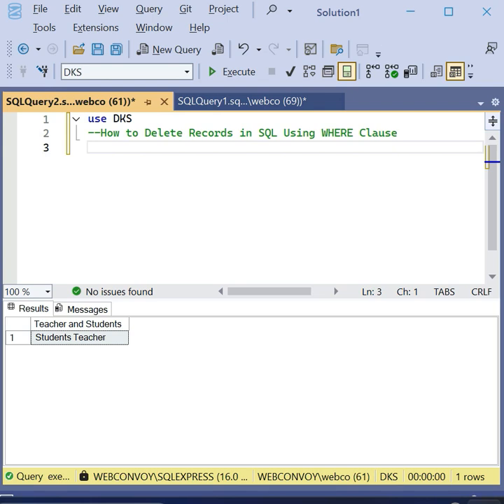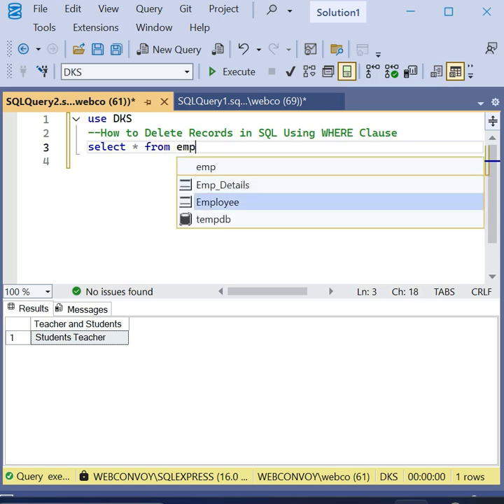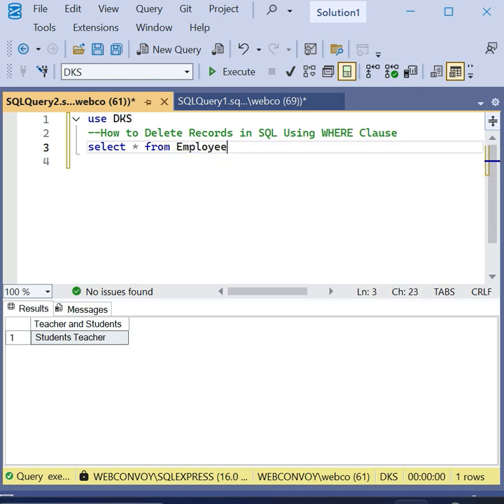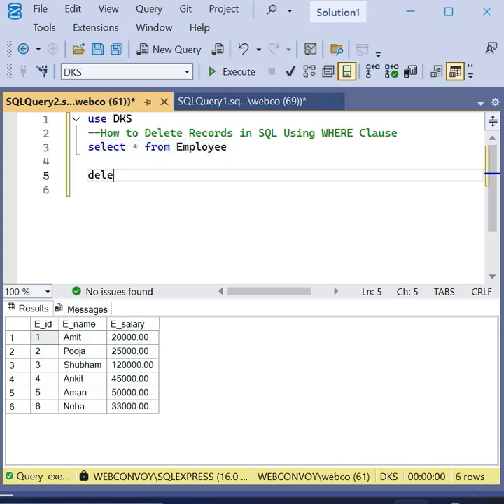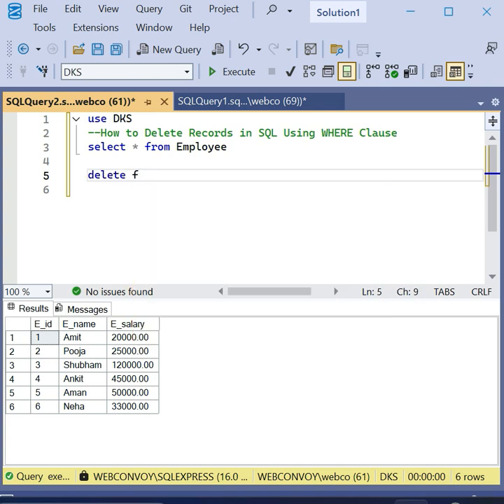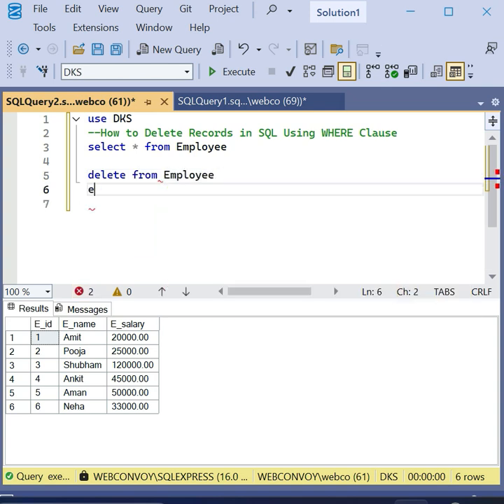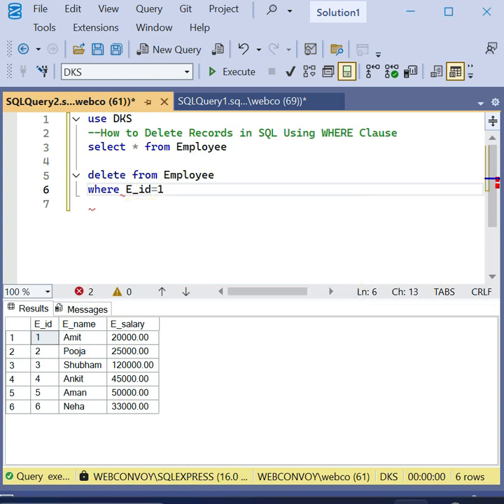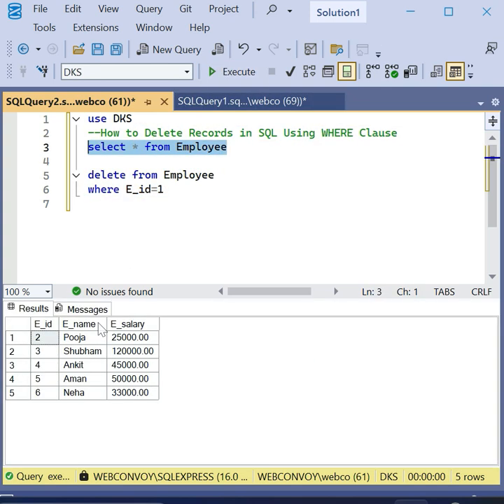How to Delete Records in SQL Using WHERE Clause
In this SQL short tutorial, learn how to delete specific records from a table using the **DELETE statement with a WHERE clause`.

⚠️ Warning: Without a WHERE clause, all records will be deleted!